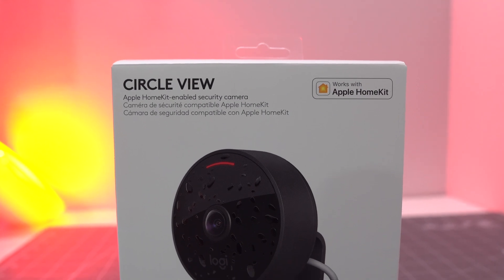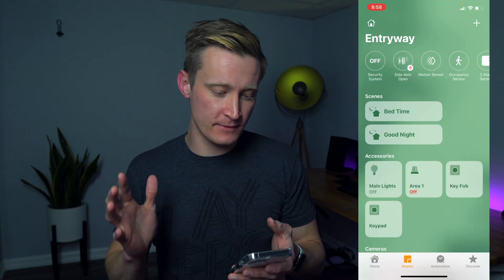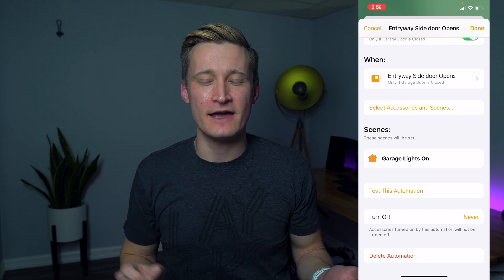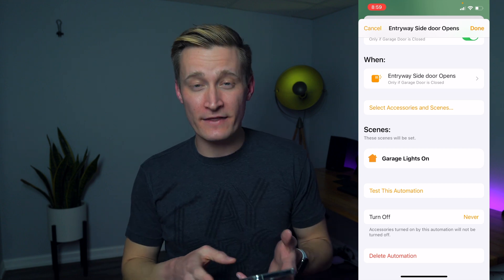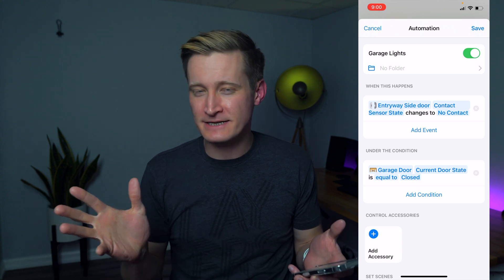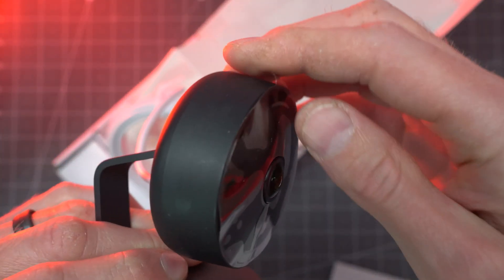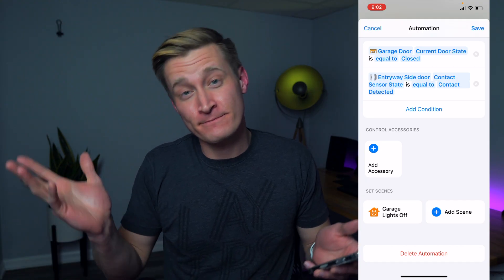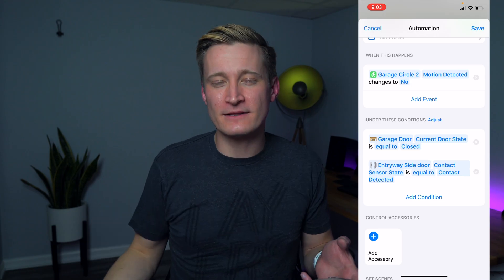Better HomeKit Garage Light Automations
Automating your lights in HomeKit can be a difficult balance between just simple triggers and adding complex conditions. In this video, I'll show you how I've struck a nice balance in my garage, and created automations that help my family every day.